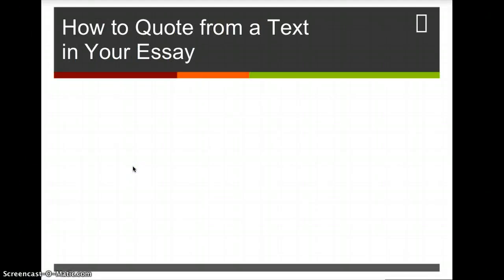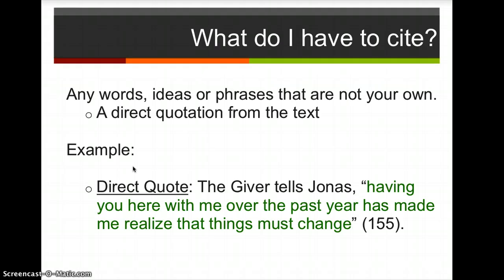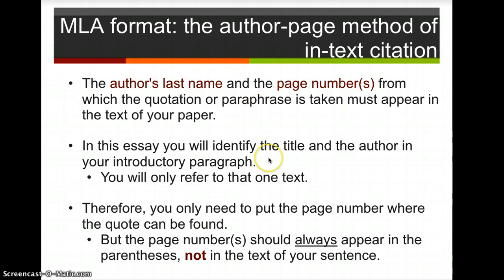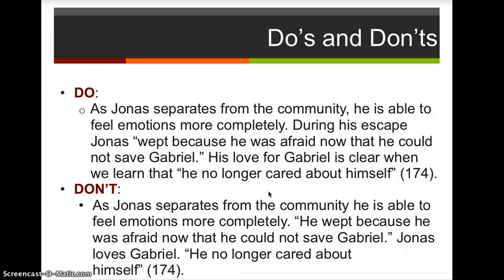How to Quote from a Text in Your Essay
Mini-lesson for 7th grade Language Arts on how to incorporate quoted text into an analytical essay.